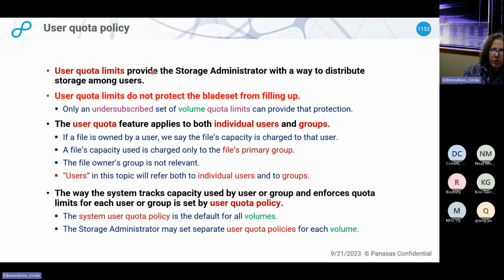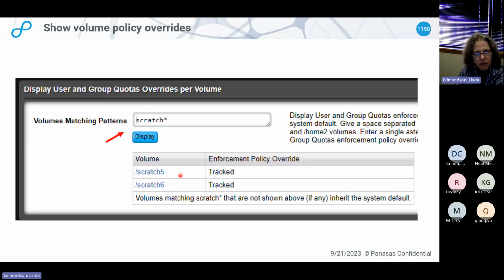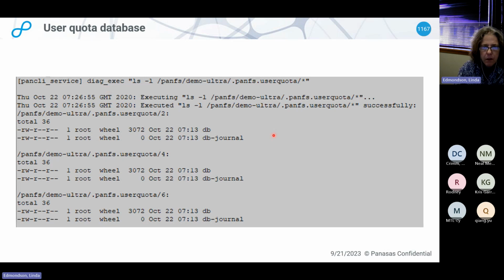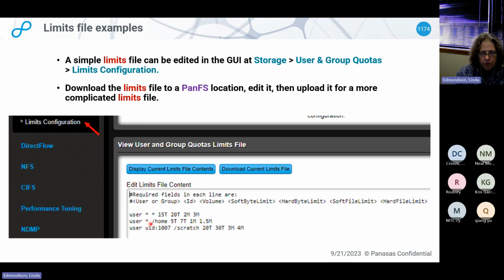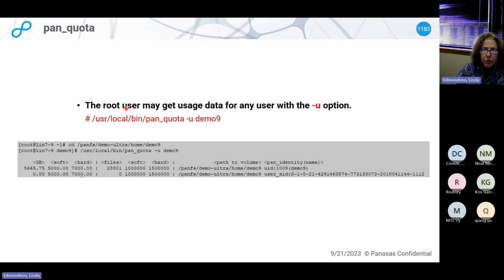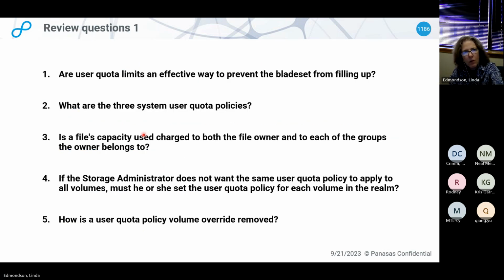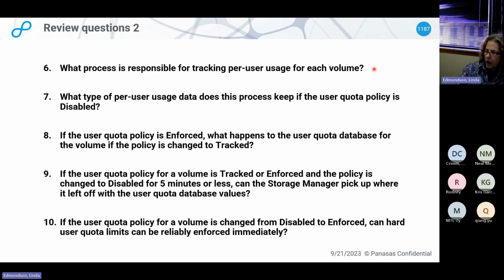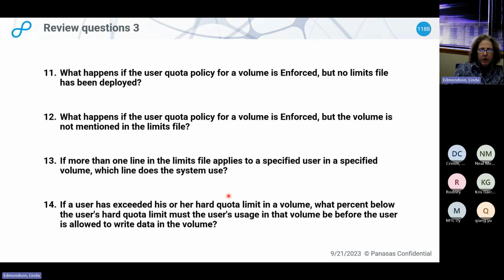Day 9 - User Group Quotas